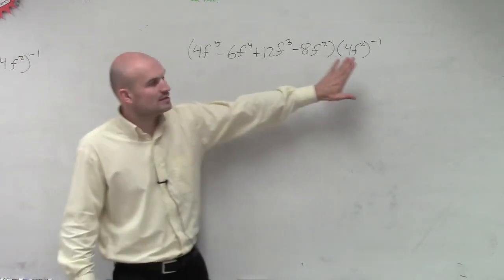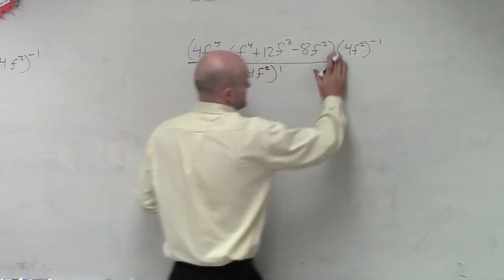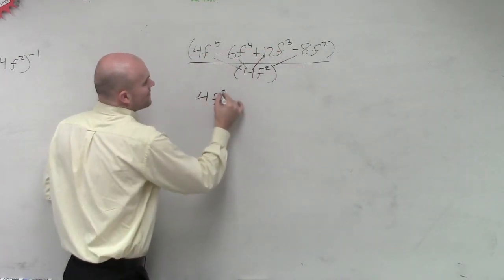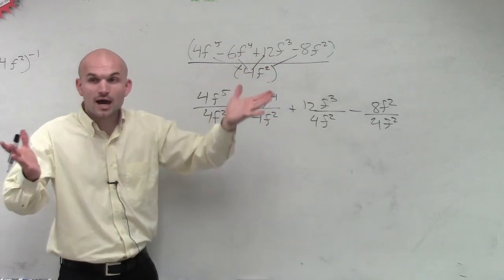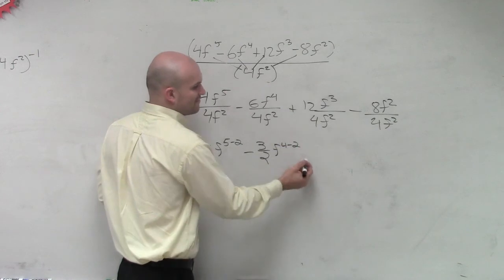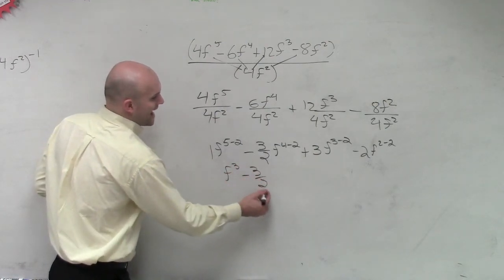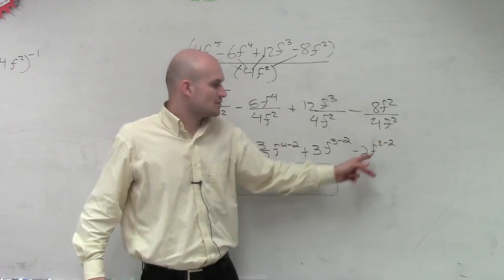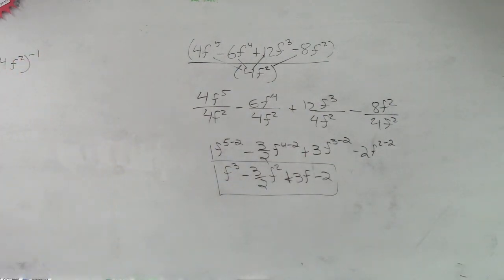Learn to divide a polynomial by a monomial